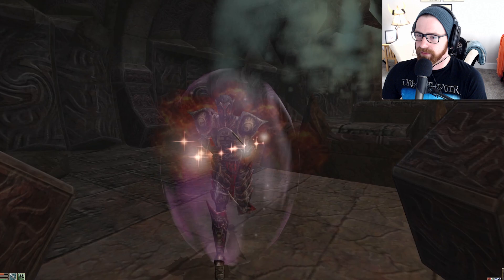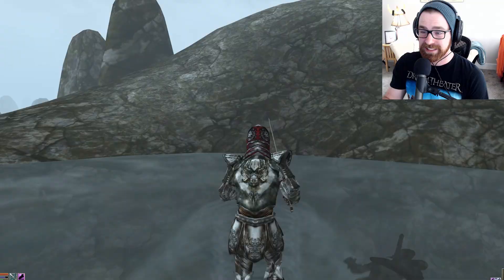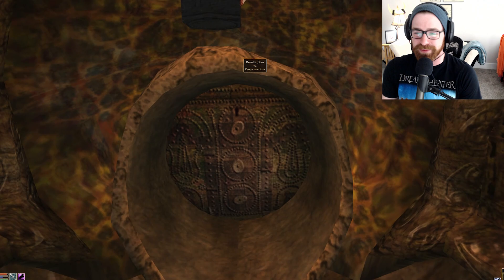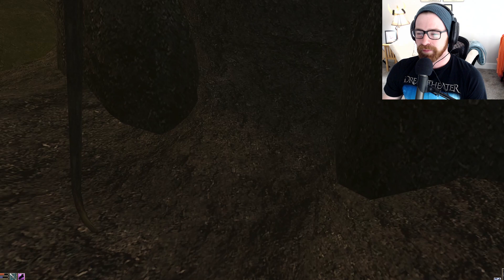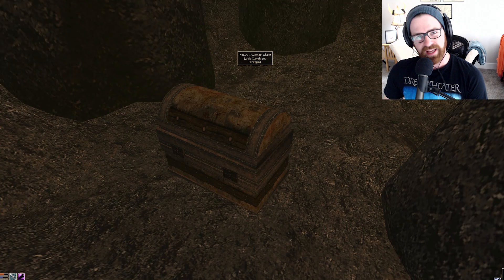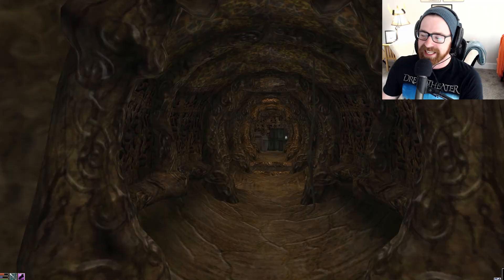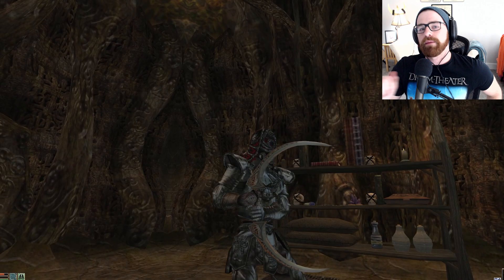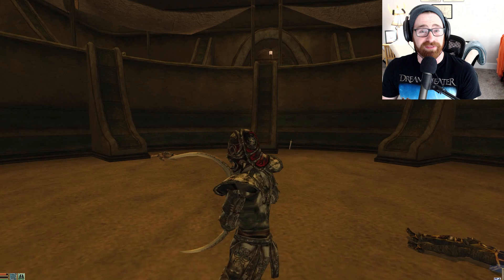Unleash Destruction with Morrowind's Daedric Crescent – How to Find it and Lore Explained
The Daedric Crescent is one of the most powerful, and secret, weapons in Morrowind and this video will teach you not only how to find it, but also everything you need to know about its history. Grab some sujamma and prepare to hunt for one of Morrowind's most legendary items!

CHAPTERS📚
00:00 Intro
1:00 Buy This Spell
1:33 Start Your Journey Here
2:27 Lore Explained
3:52 The First Key!
5:25 Into the Corprusarium (Key 2)
6:30 To the Other Side! (Key 3)
7:43 The Pied Piper (Key 4)
8:40 Higher Numbers (Key 5)
9:20 The Golden Door (Key 6)
10:50 The Bowels (Key 7)
12:05 The Amulet
13:30 Into the Void
15:05 Weapon Breakdown
16:30 Weapon Showcase

► Title: Unleash Destruction with Morrowind's Daedric Crescent – How to Find it and Lore